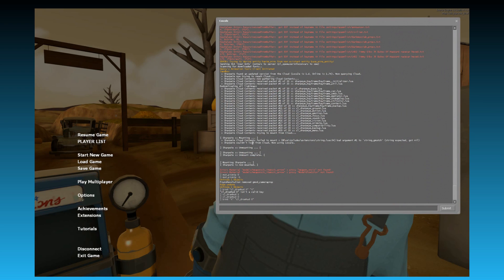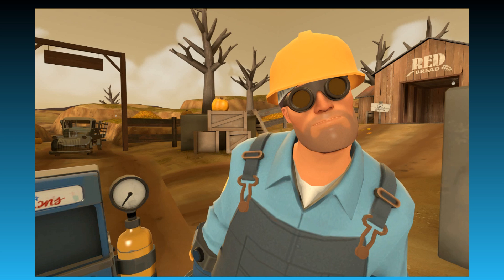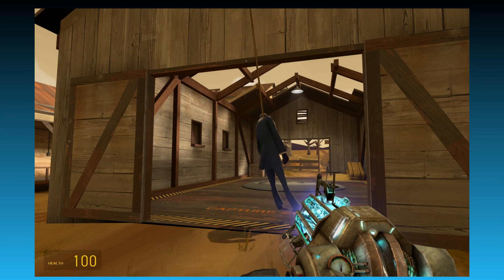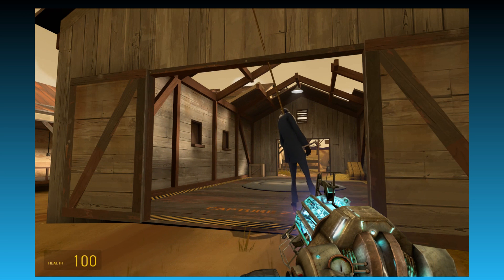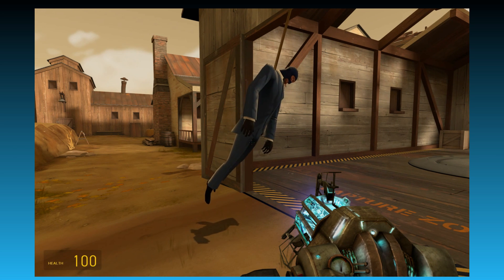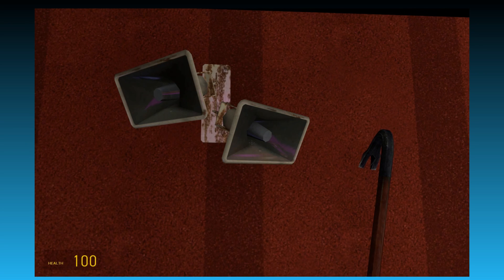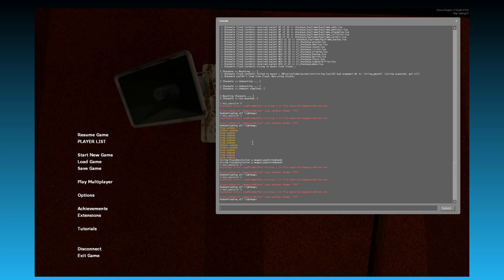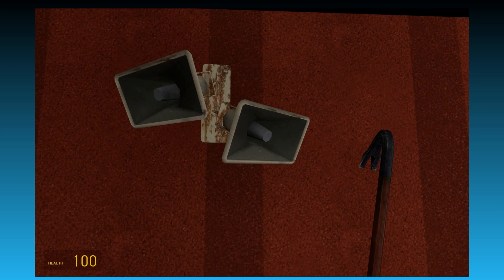Psyco's Gmod Guide: #6 Console Commands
In this episode I go over some useful console commands in Gmod.

cl_drawhud
r_cleardecals
phys_timescale
mat_specular
Feel free to join my Facebook page and we can chat, k?